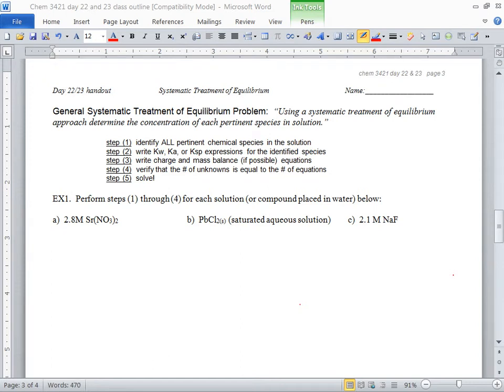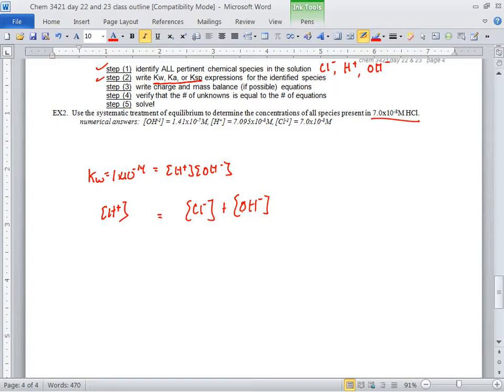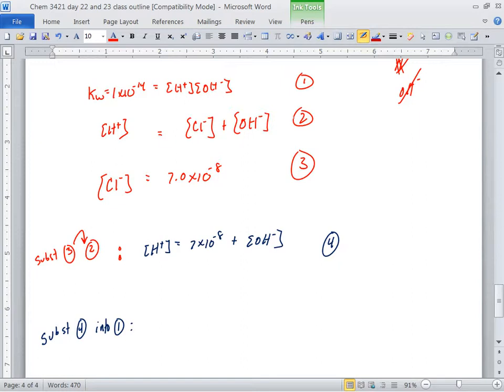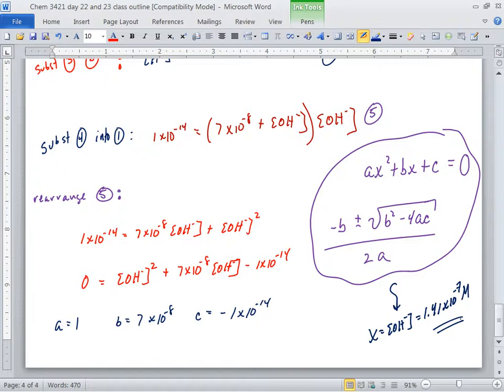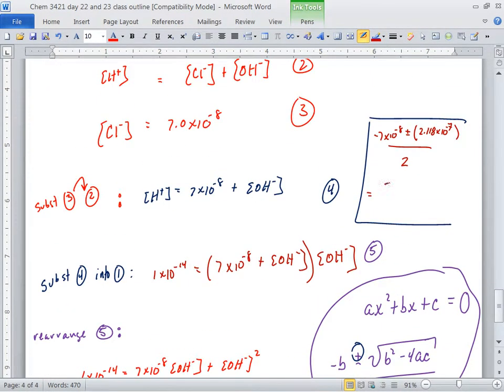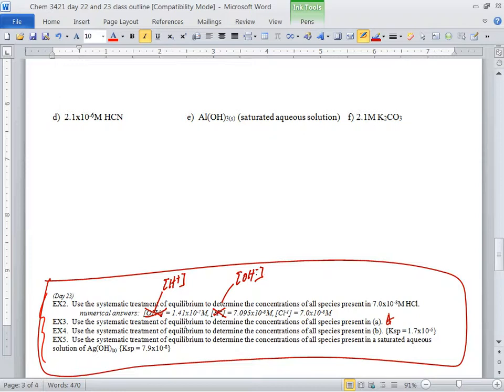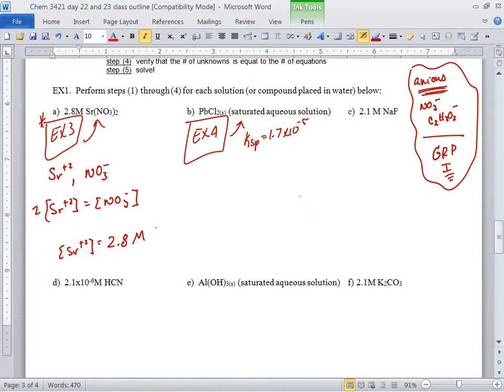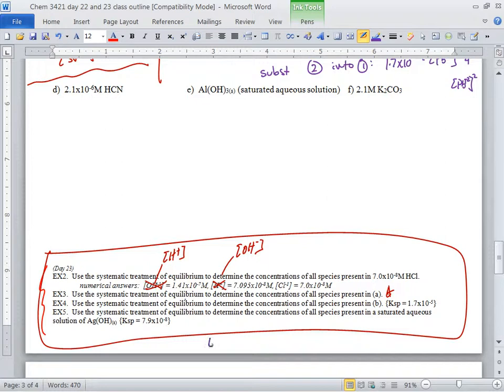chem 3421 day 23 fall 2014